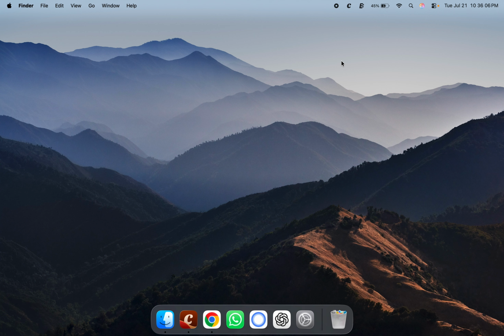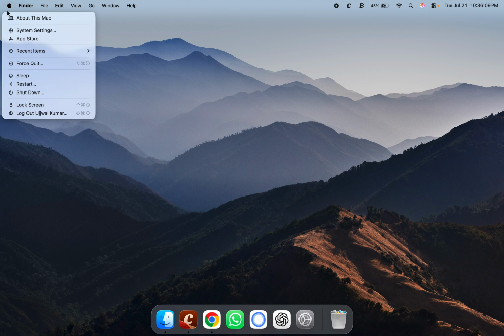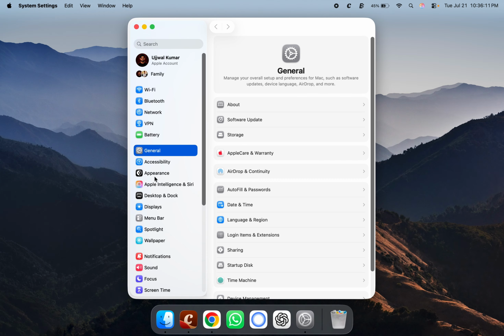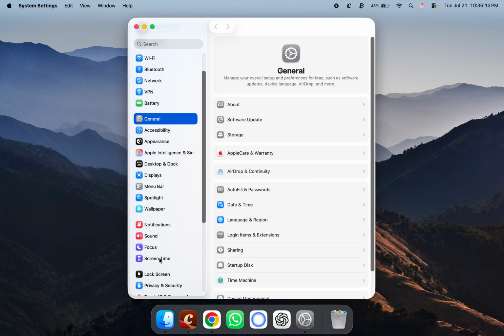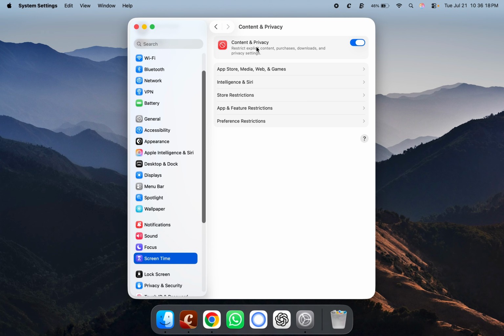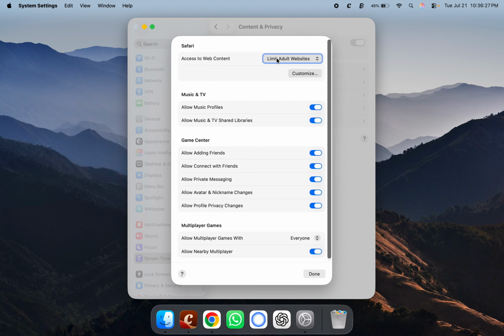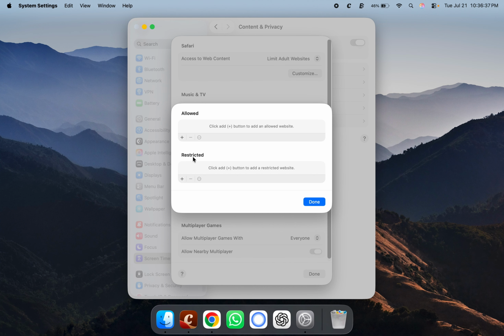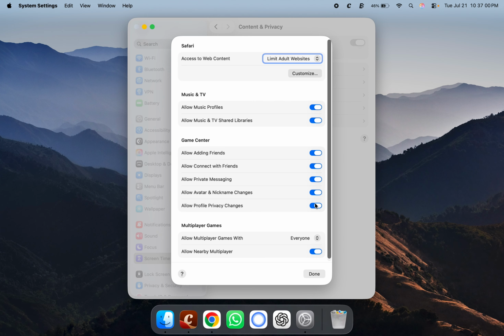How to Unblock a Website on Mac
Can't access a website on your Mac? In this video, I'll show you how to unblock a website by checking Screen Time restrictions, Safari settings, content filters, and network settings. You'll also learn what causes websites to be blocked and how to restore access safely without affecting your Mac's security.

How to Allow a Blocked Website on macOS
How to Remove Website Restrictions on Mac
How to Fix Website Blocked in Safari
How to Turn Off Screen Time Website Restrictions
How to Disable Content Restrictions on Mac
How to Clear Safari Website Data
How to Fix Safari Not Opening Websites
How to Reset Safari Settings on Mac
How to Access Blocked Websites on Mac